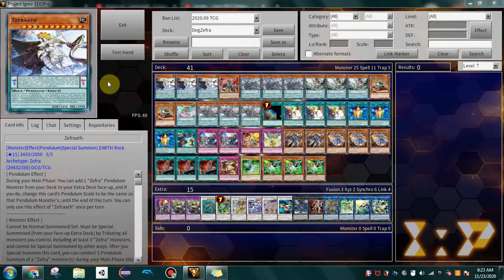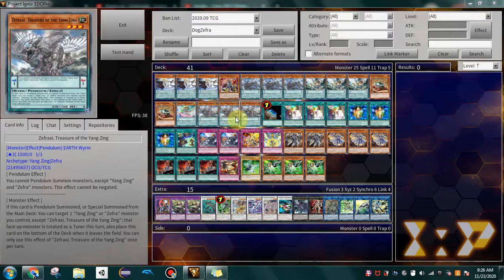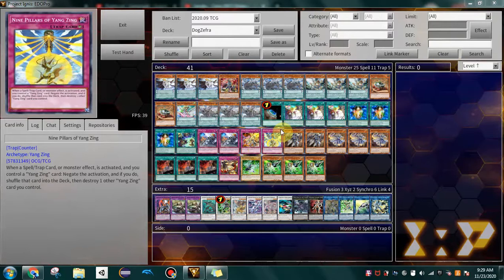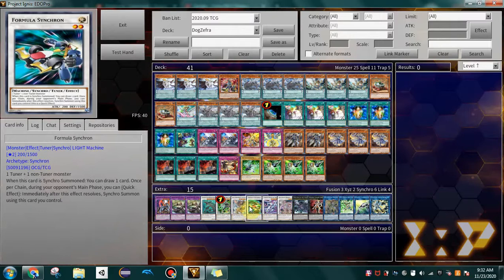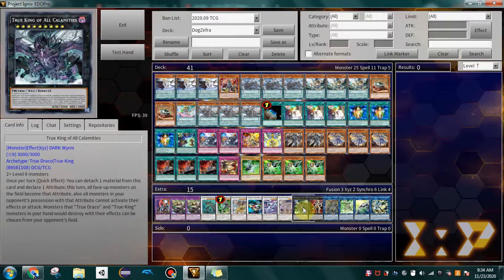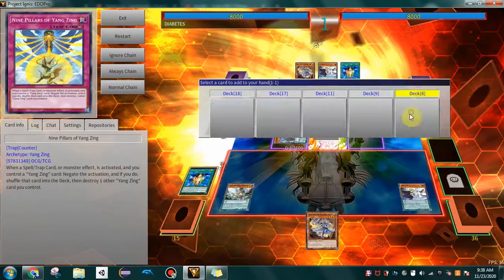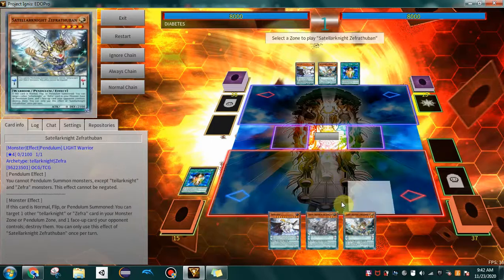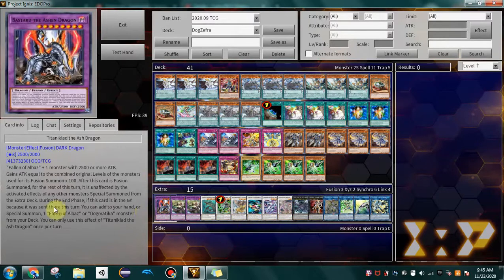*BEST* DOGMATIKA ZEFRA DECK PROFILE + COMBO TUTORIAL!! INSANE CONTROL!!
My (very inaccurate) deck rating:
Consistency: 4/5 (Tons of searchers in the form of Oracle, Providence, Terraforming, Pathfinder, etc)
Power: 3/5 (Doesn't put up the strongest of boards but it's sheer ability to maintain this pressure throughout the game is what it so threatening)
Resilience: 4/5 (Incredibly difficult for your opponent to handtrap and use board breakers like Dark Ruler No More or Droplets)
Recursion:3.5/5 (It is a pendulum deck, it can summon anything from the extra deck every turn)